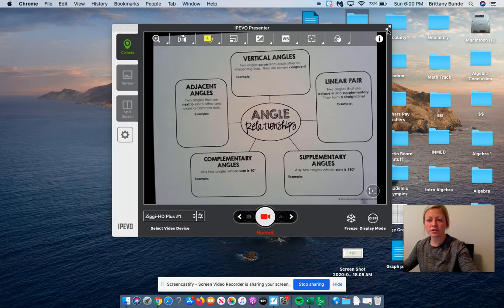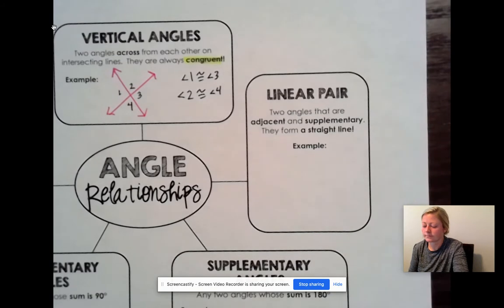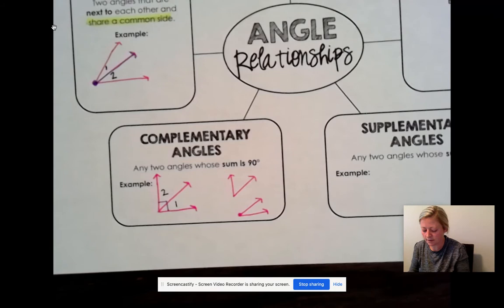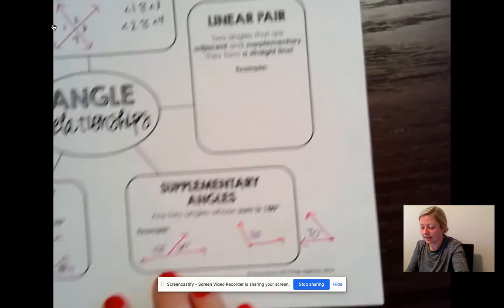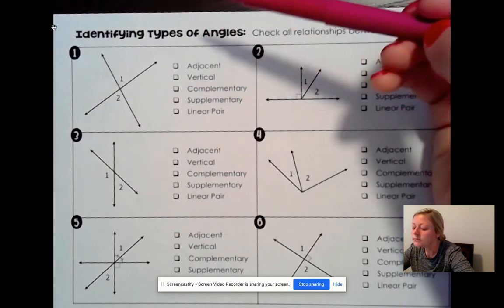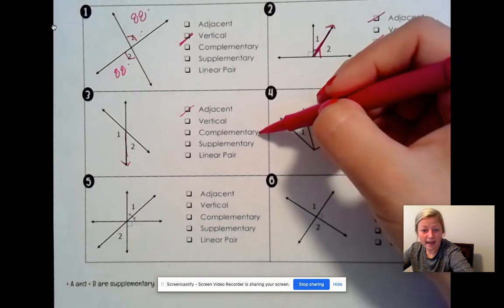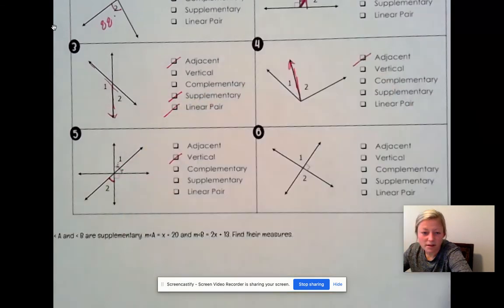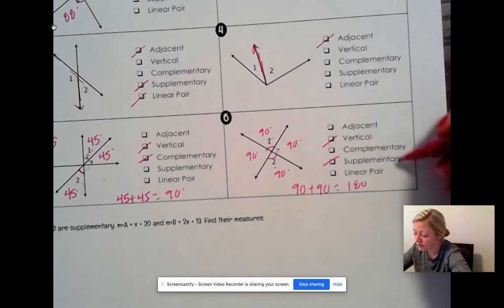Enriched Geometry Angle Relationships